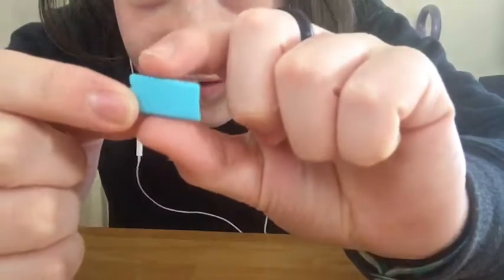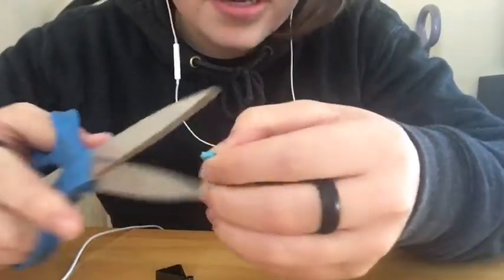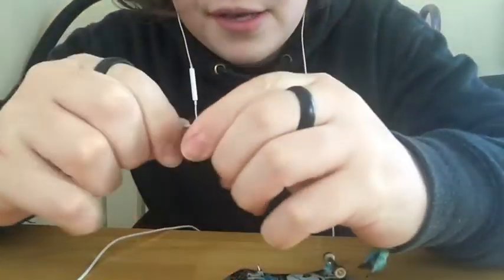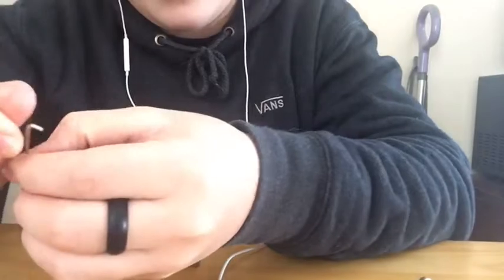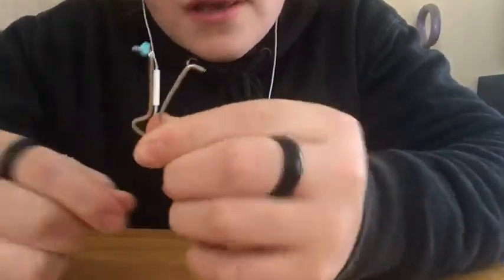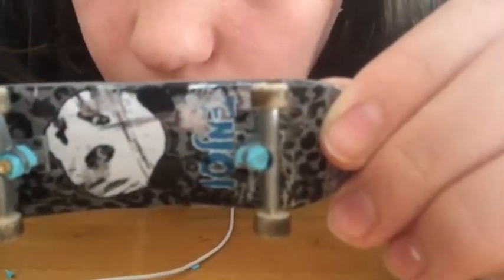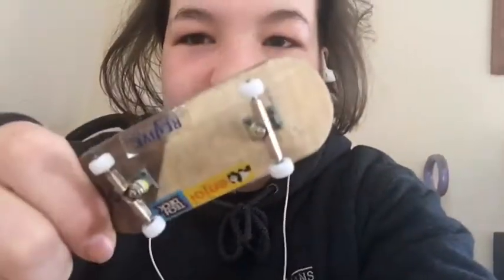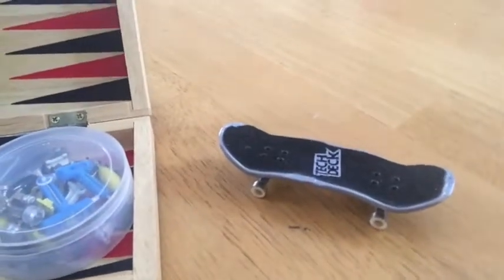How to make fingerboard bushings part 1